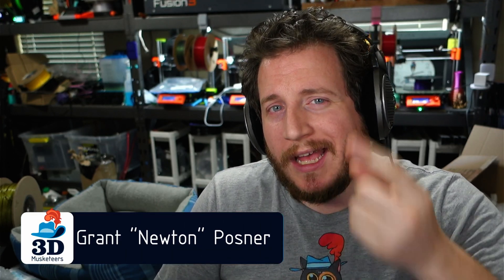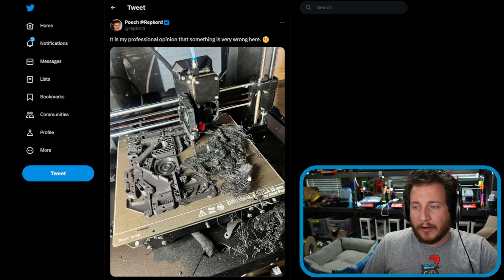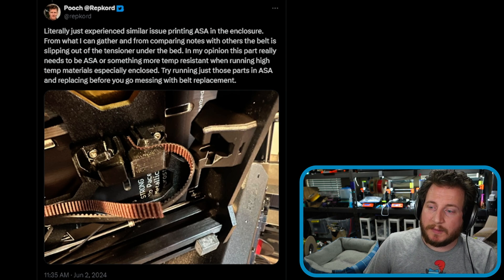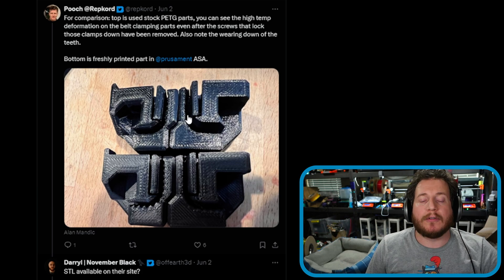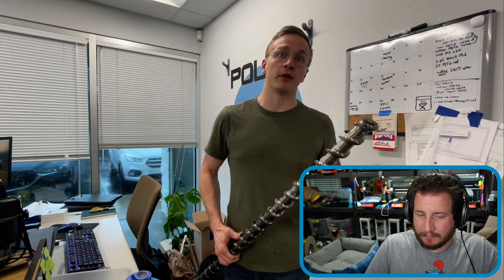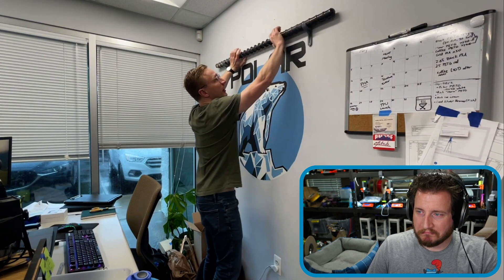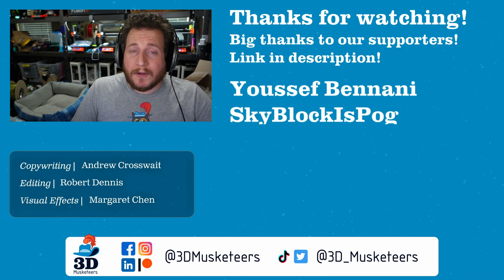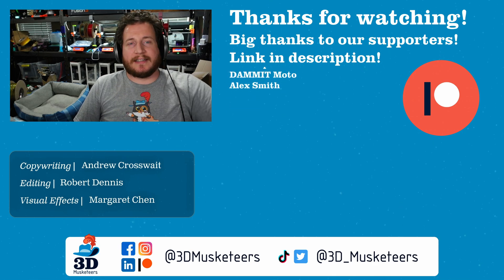Textured Plate NOT STICKING?? Watch This (and more)!! - PrintFixFriday 143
Have YOU ever had to fight gravity to make sure you didn’t have a fail? Well, after today’s PrintFix Friday, you’ll be prepared if you ever DO have to! PLUS we have some catastrophic bed adhesion issues, and we invite you out to GCMakerCon24! Check it out!

Will we see you at Gulf Coast Maker Con? Let us know if you plan on attending!

0:00 Intro
0:44 Textured Build Plate Bed Adhesion: The problem with textured build plates.
4:17 Y Belt Tension: After printing with a lot of ABS, the Y belt on a Prusa has become very loose.
7:27 Nomad's Gravity Problems: An occasional issue with the Positron3D is that it prints upside down.
9:07 Polar3D Archimedes Screw: The story of how a giant screw used in filament manufacturing snapped.
12:46 Gulf Coast Maker Con: Come on down to a maker event in Tampa!
16:50 Outro